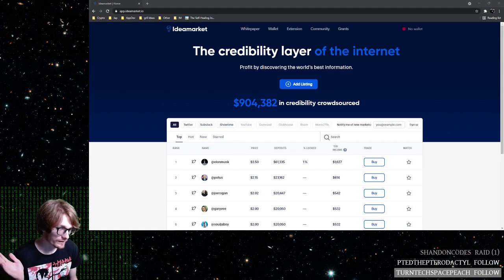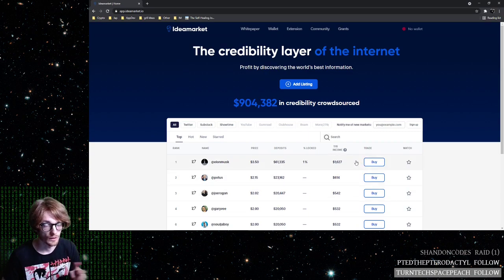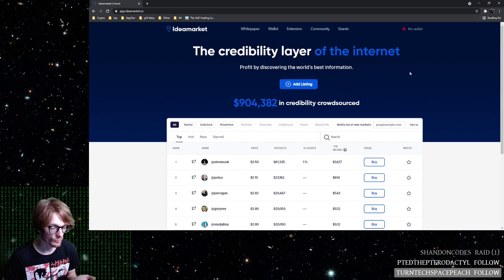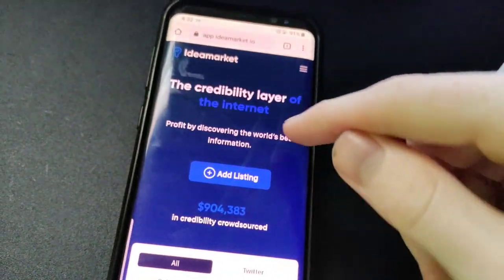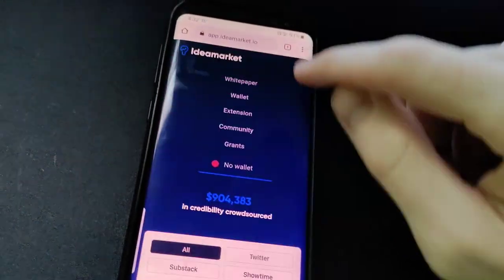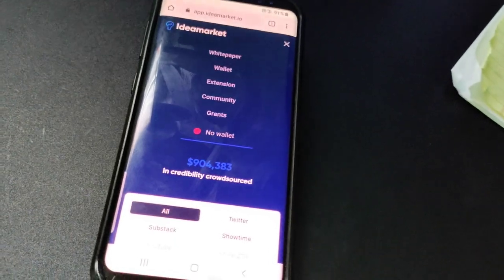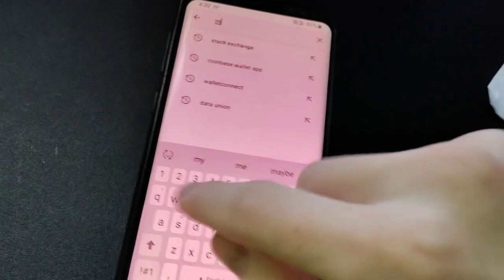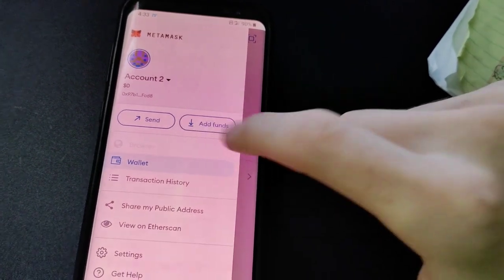How to Connect MetaMask Wallet to Website on Phone